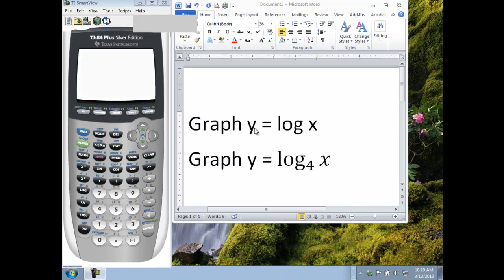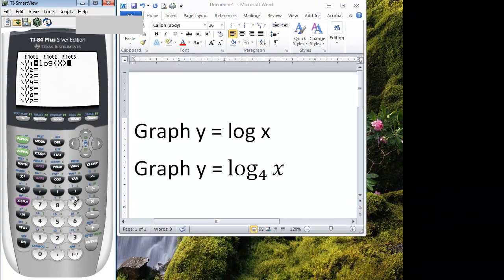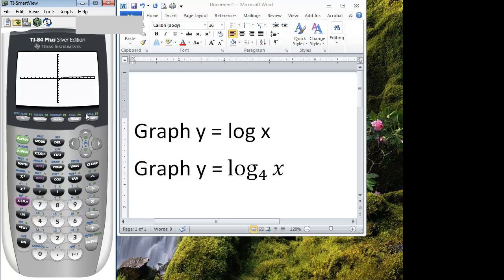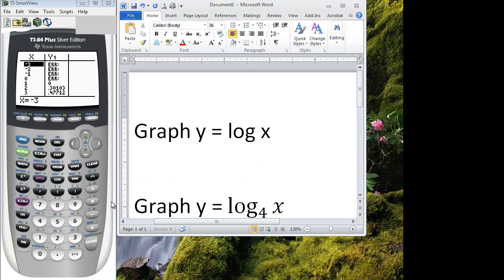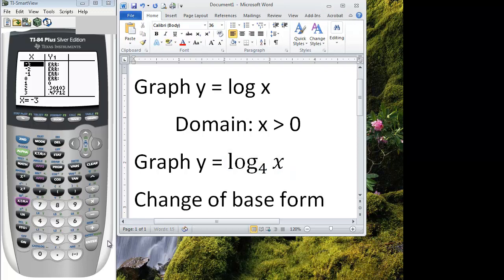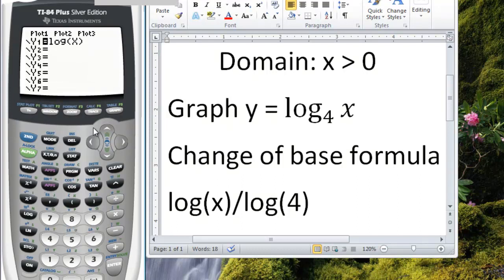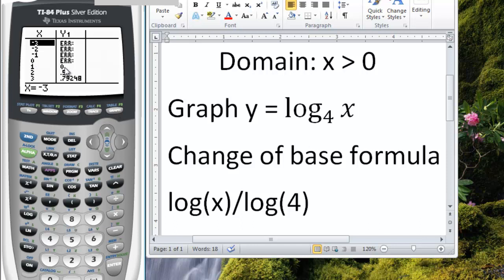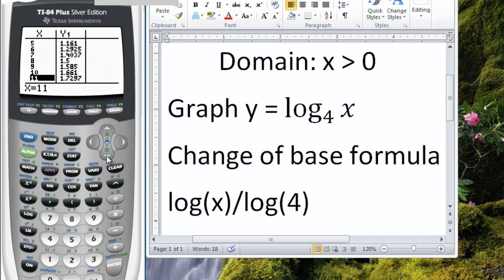TI-84 Tutorial: Graphing logarithmic functions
In this video we will graph 2 logarithmic functions.